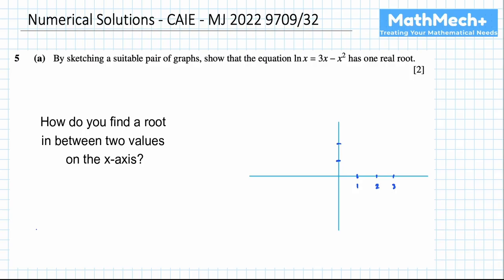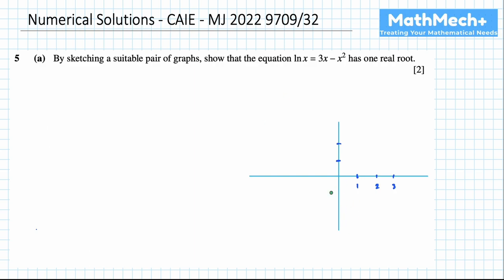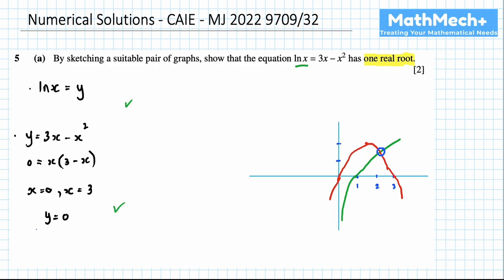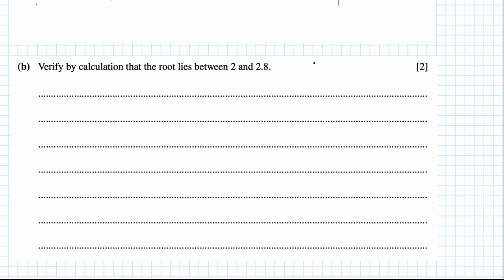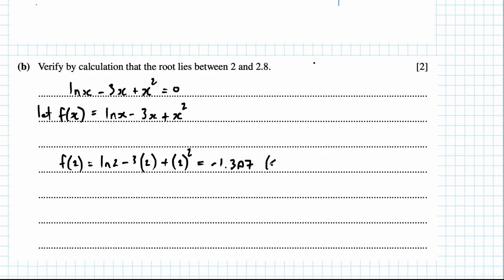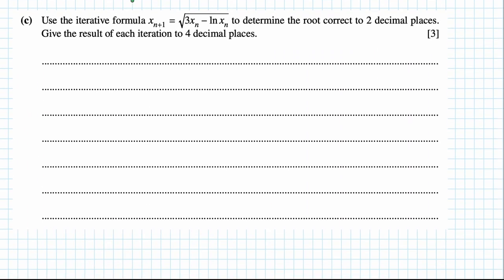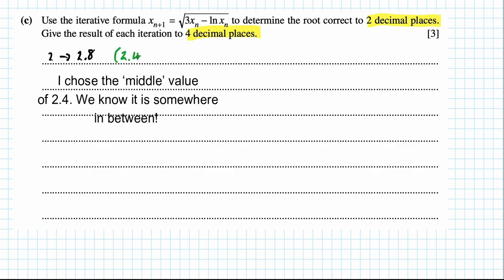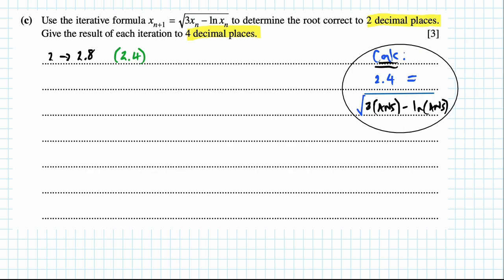Numerical Solutions | Cambridge A Level Maths | Pure 2 | 9709/32 MJ 2022 | Step by Step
How do you find a root between two values?

With numerical solutions of equations, we can substitute in the values in the equation and see if the sign changes. This means it crossed the x-axis.

Extension: Look up the staircase and cobweb models for doing a graphical method.

Calculator:
For the iterative process, plug the x value into your calculator and press 'equals'. Ex:  5 =
Then type in your given equation but replace the 'x' value with 'ANS' from your calculator  Ex: instead of (5)^3 - 5   you type.  (ANS)^3 - ANS